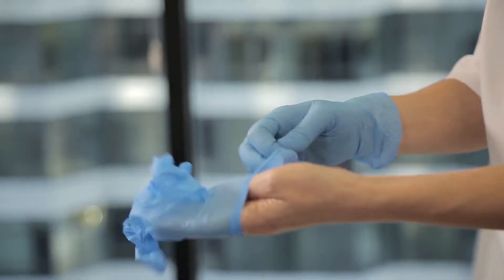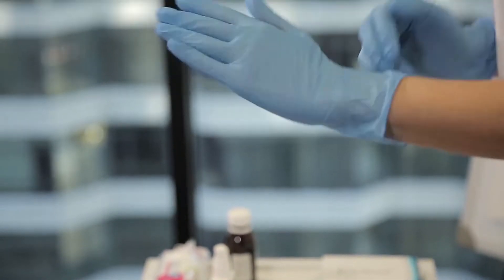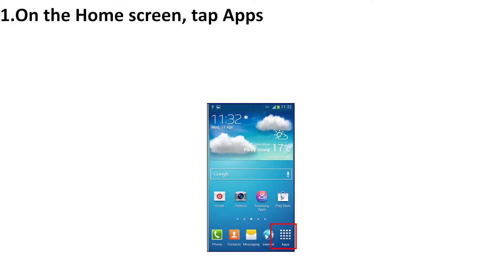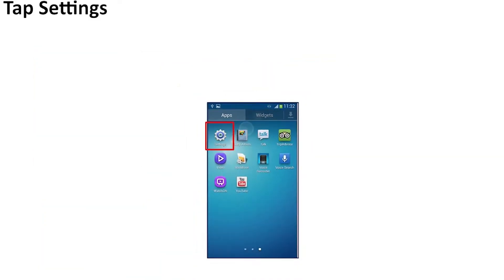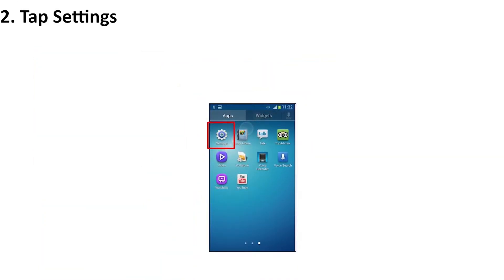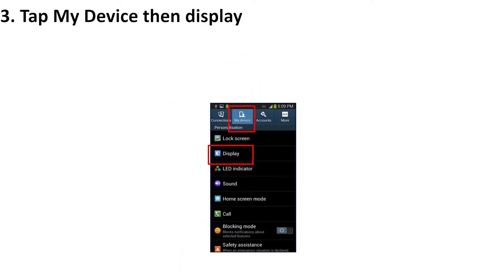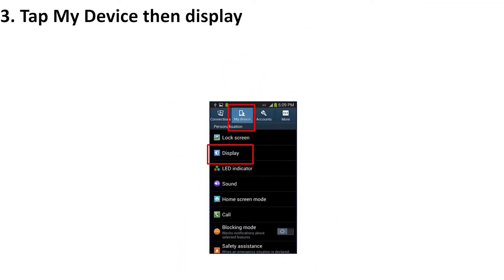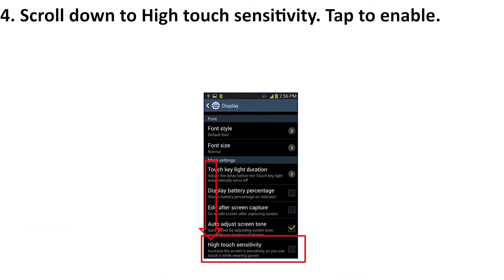How do I enable my device to be used while wearing gloves?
How do I change the touch sensitivity in a Samsung Galaxy S8 (to use it with gloves for instance)?

1.On the Home screen, tap Apps
2. Tap Settings
3. Tap My Device then display
4. Scroll down to High touch sensitivity. Tap to enable.
That's it!